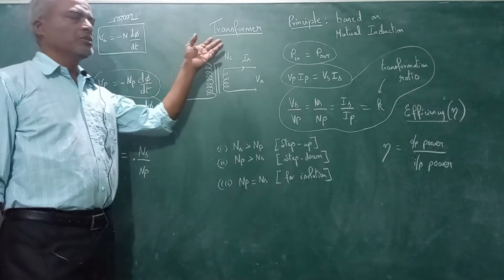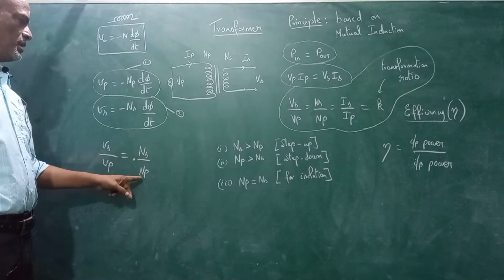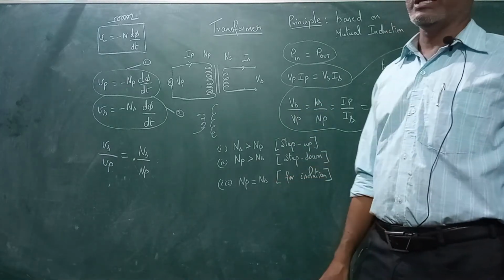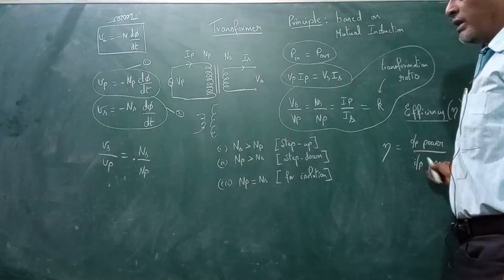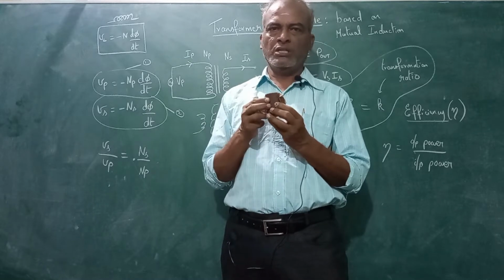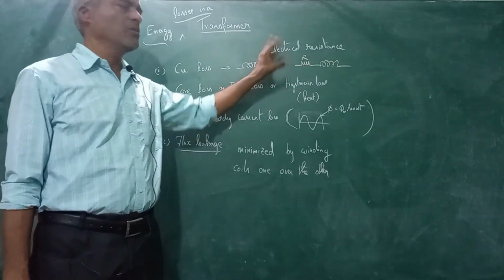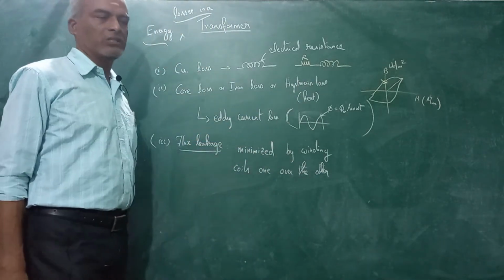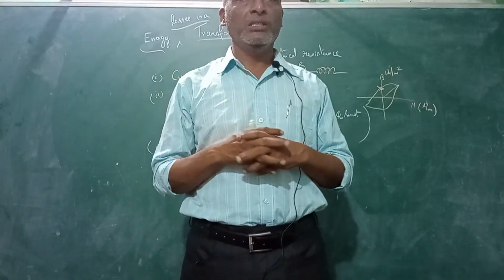Transformer (EXPLAINED)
In this video you will learn about transformer and  the energy loss in transformer.